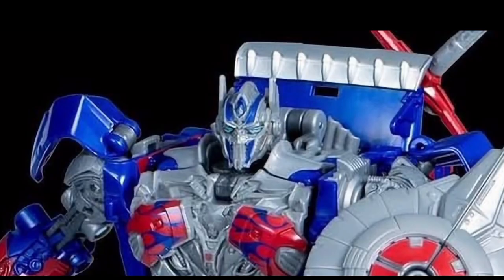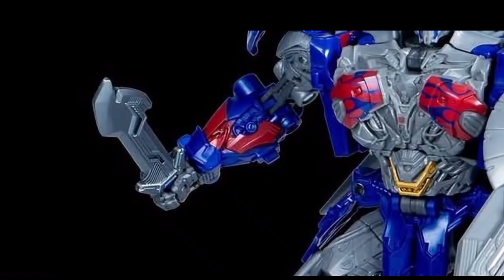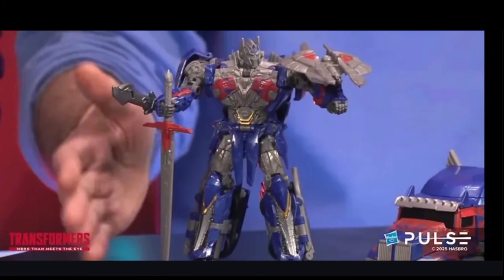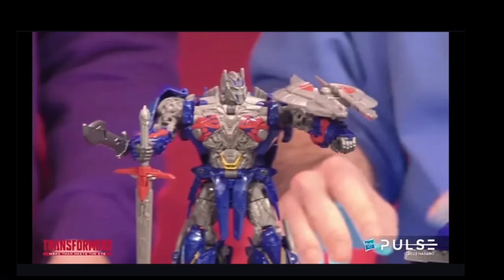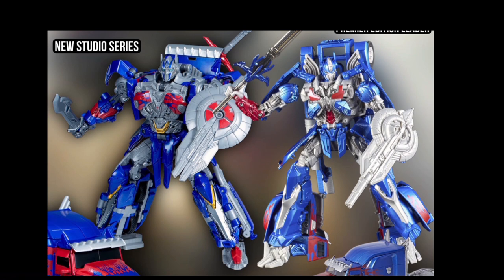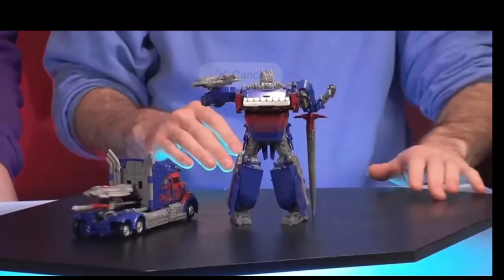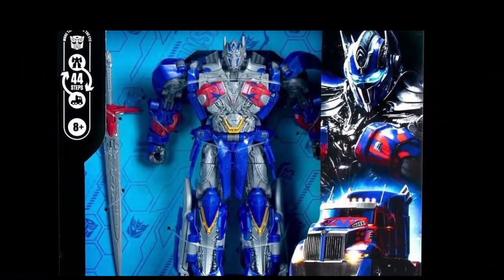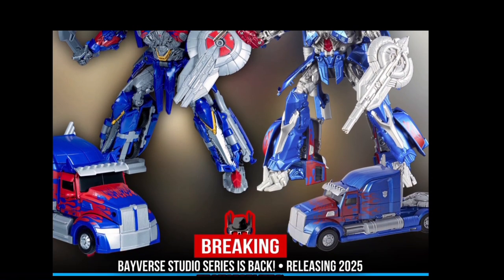STUDIO SERIES AOE OPTIMUS PRIME REVEALED!